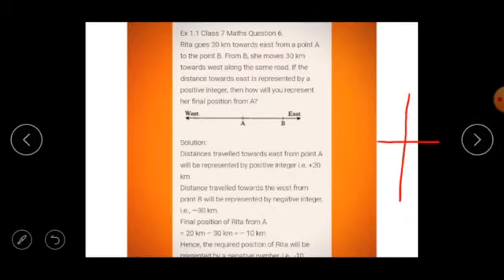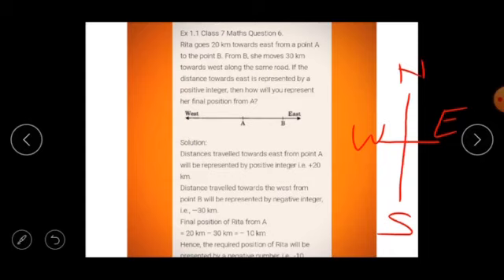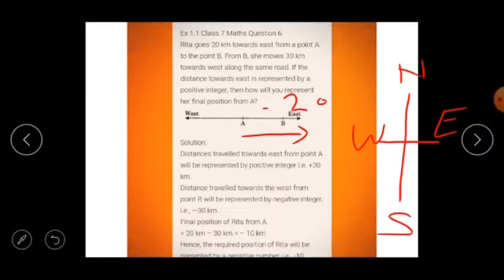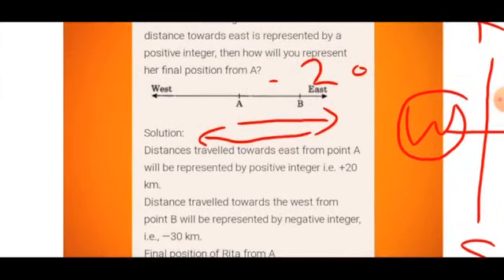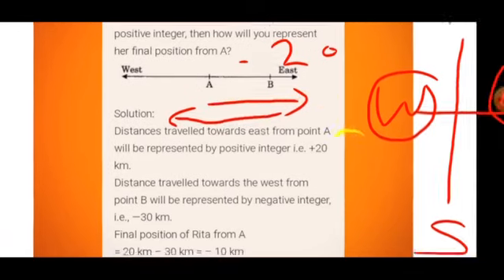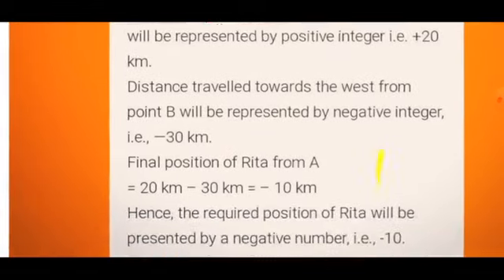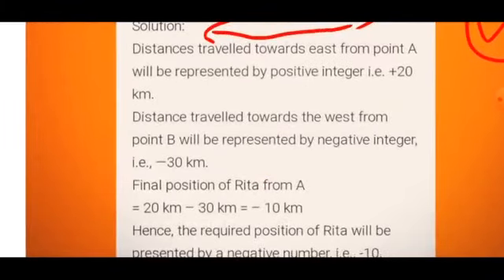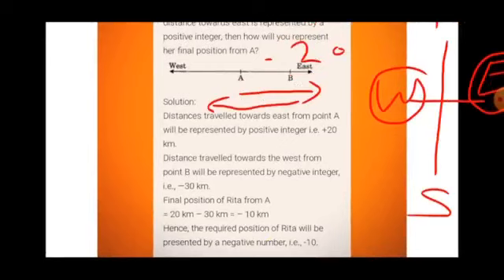Class 7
Ch-1 Integers Ex 1.1